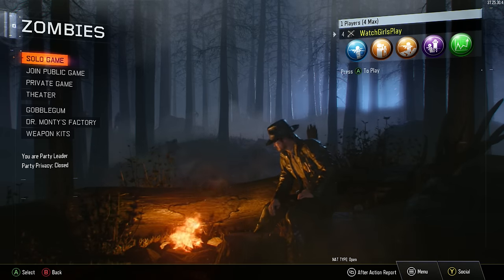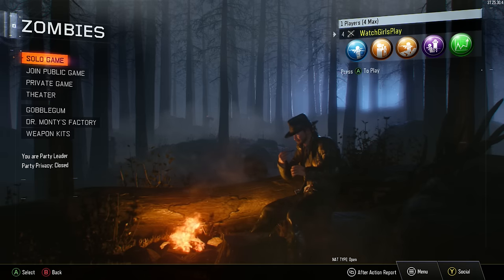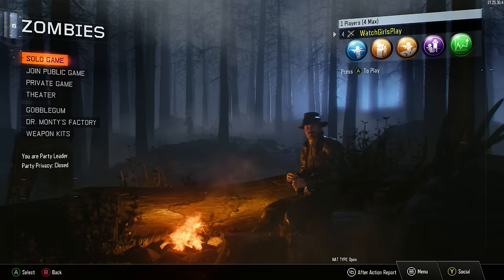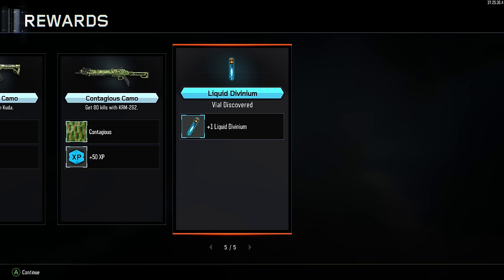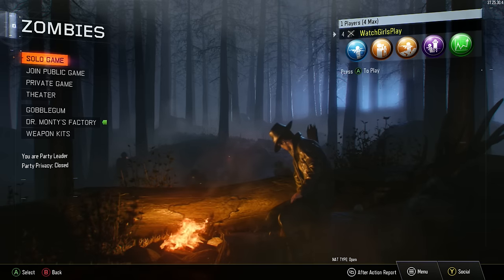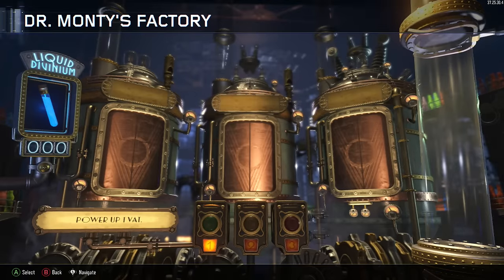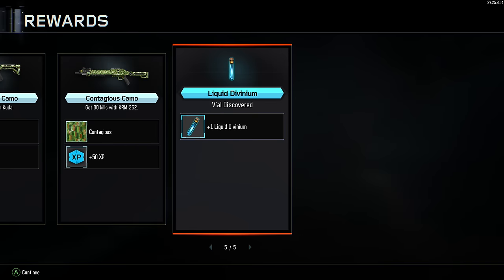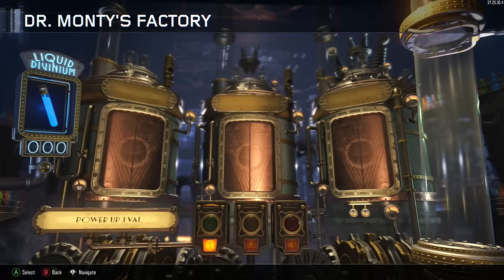Black Ops 3 Zombies: Liquid Divinium Glitch!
Please leave any feedback, positive or negative, in the comment section below.